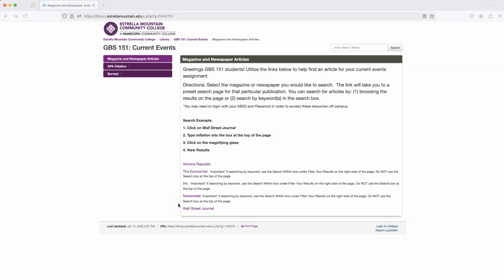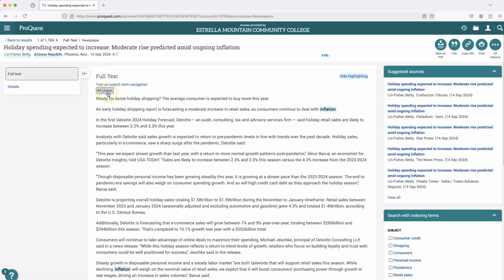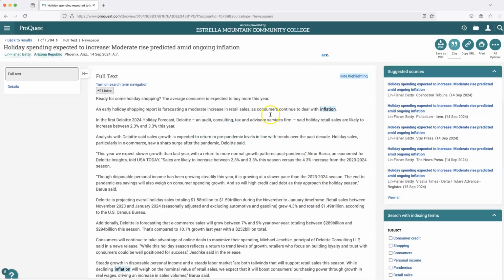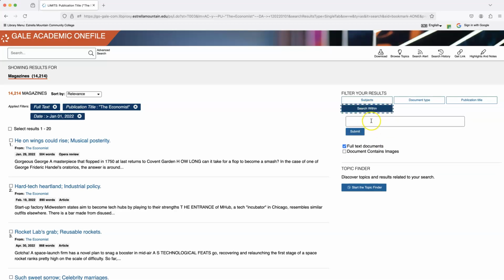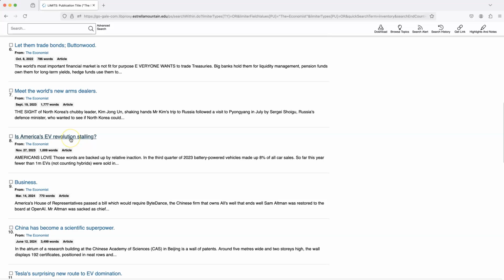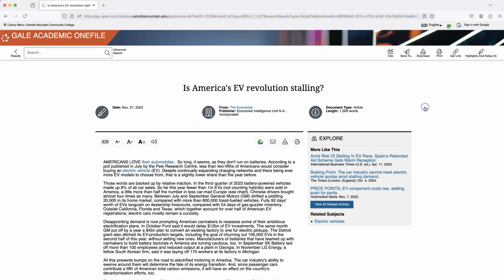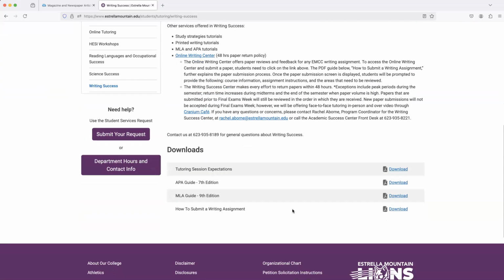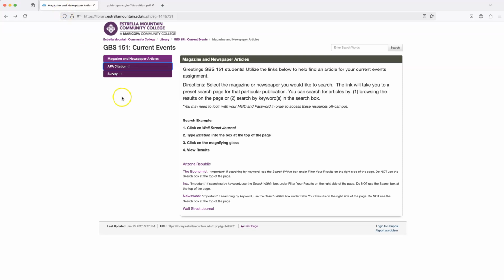GBS 151 Current Events